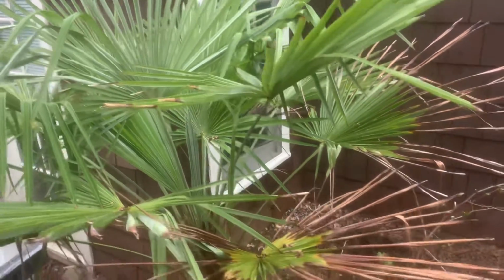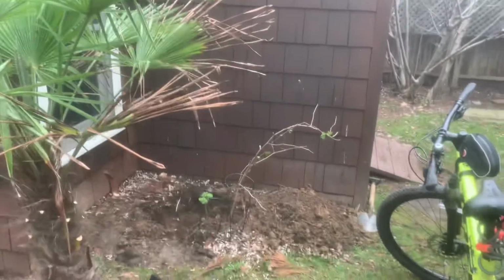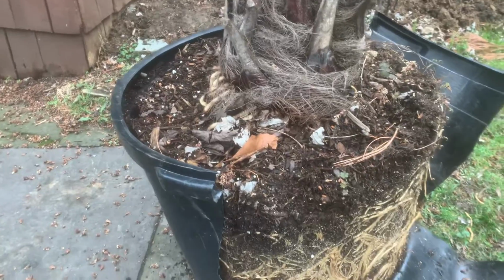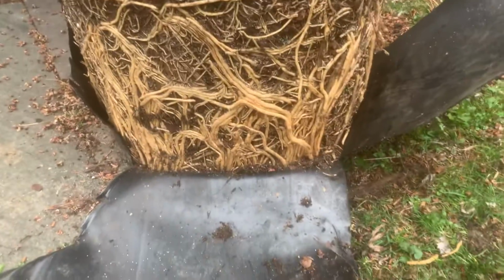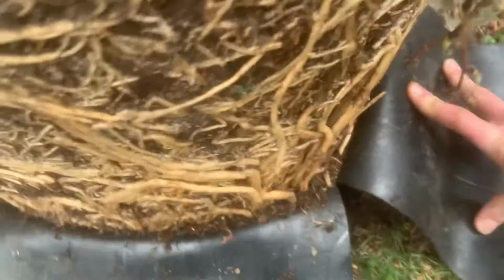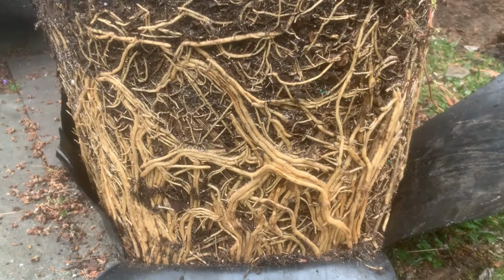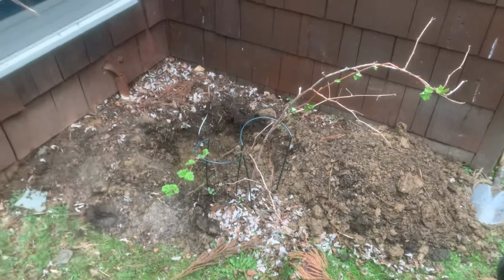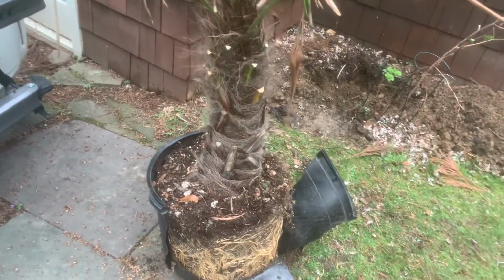What a Root Bound Palm Looks Like